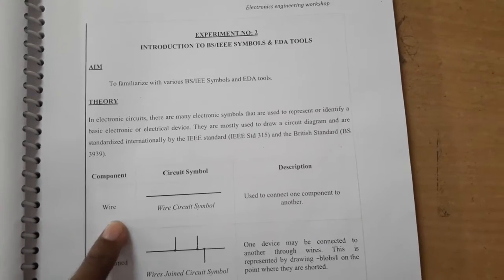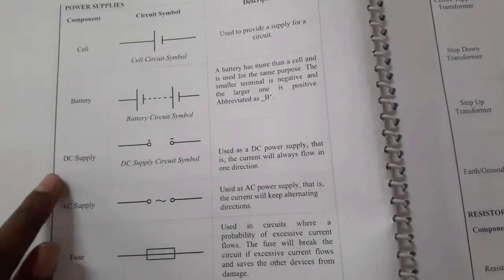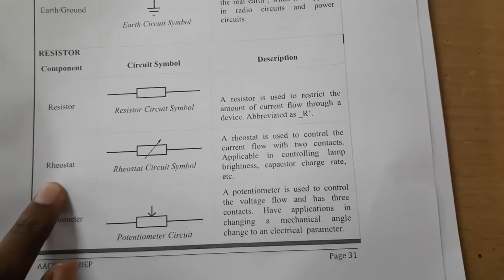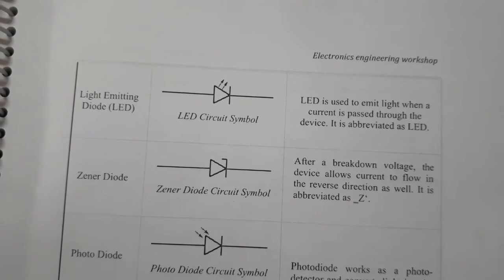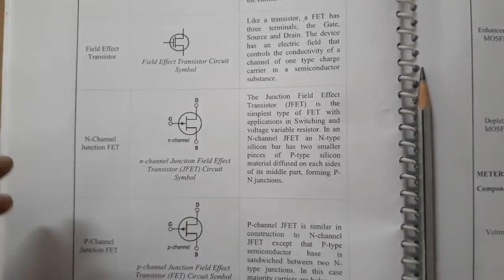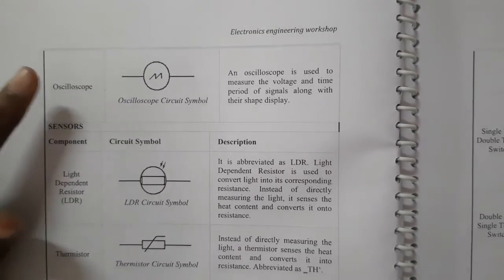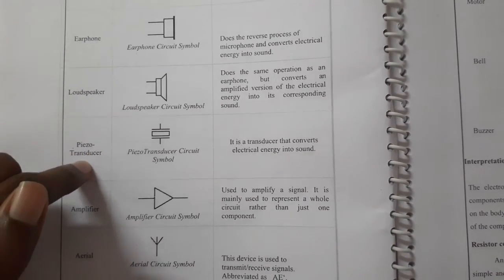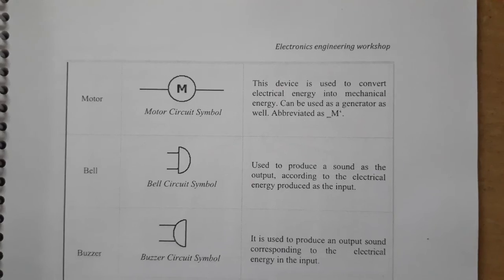Basic Electrical and Electronics Engineering Lab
Expt No 2 : Introduction to BS/IEEE symbols and EDA Tools